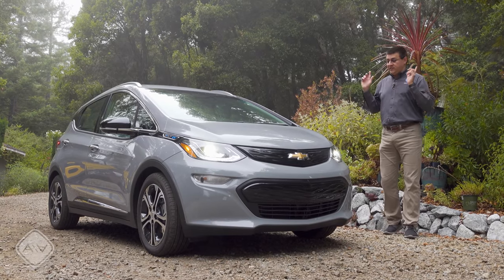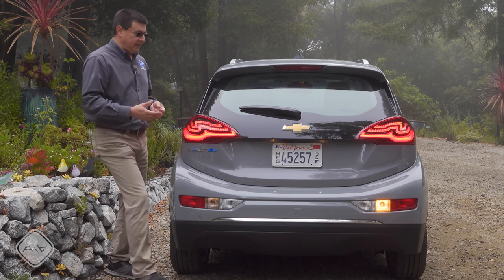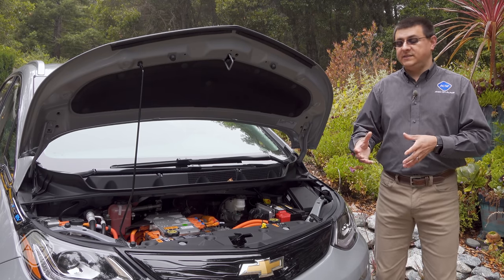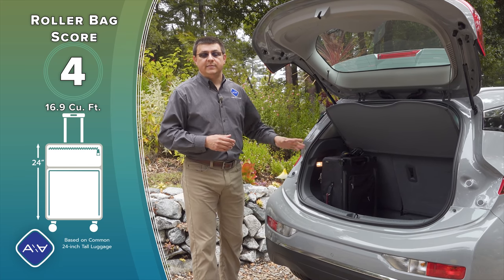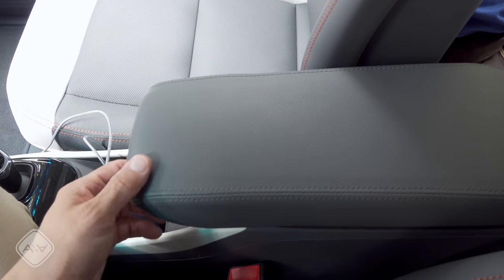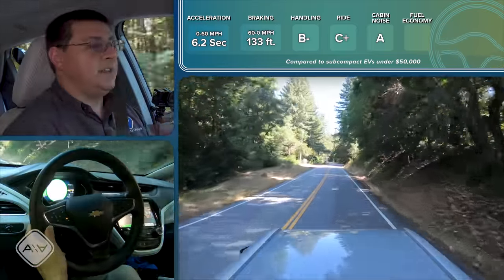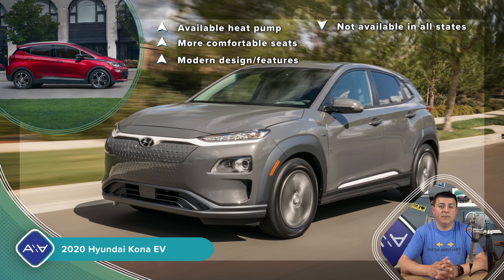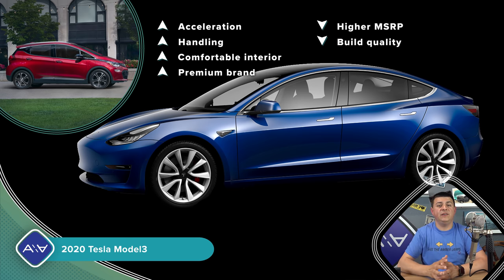Soldiering On For Another Year | 2020 Chevrolet Bolt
Chevy's Bolt was one of the first affordable long-range EVs available in America, but the EV segment has progressed rapidly since it launched just 3 years ago. With a refresh on the horizon, is the 2020 Bolt worth a look or should you wait?